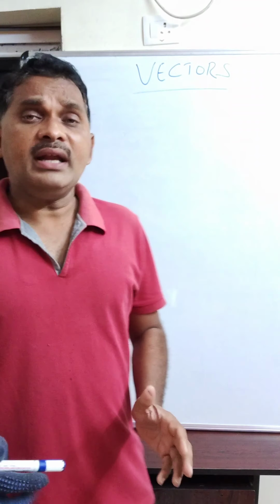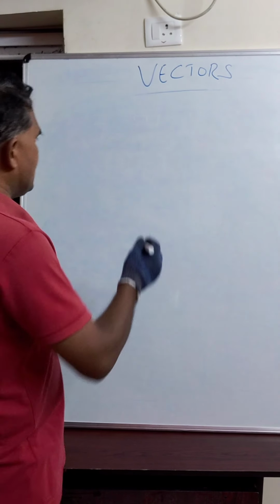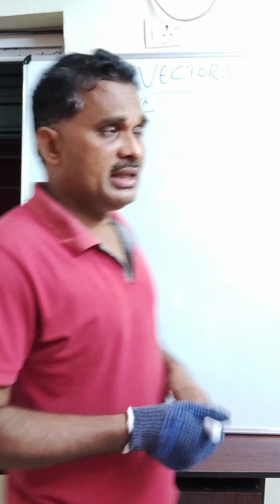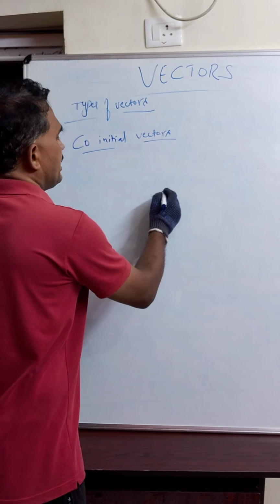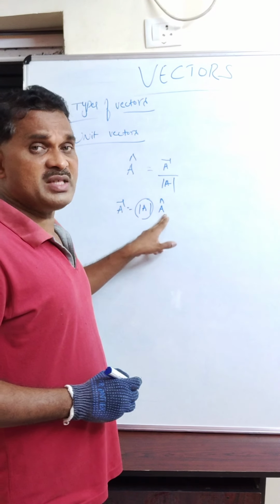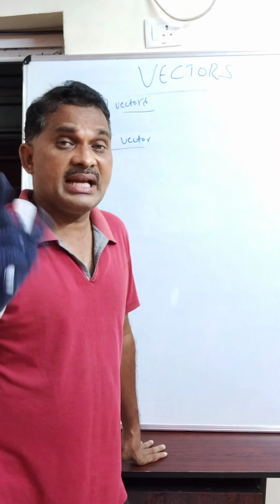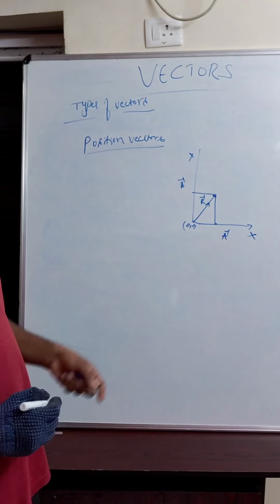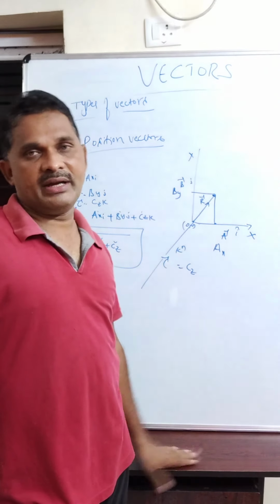September 30, 2020